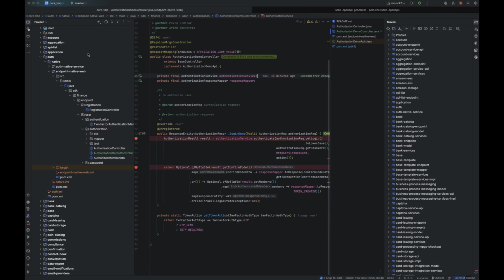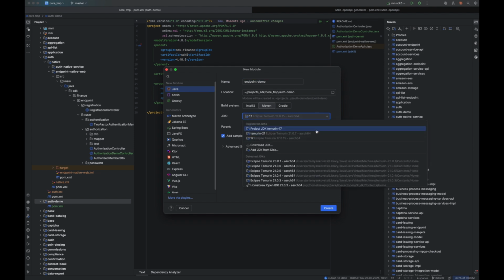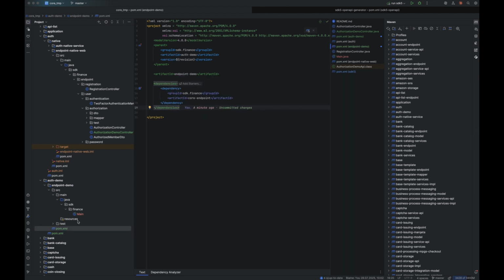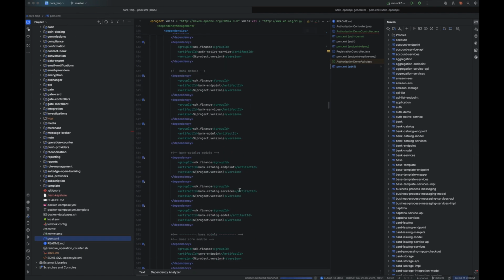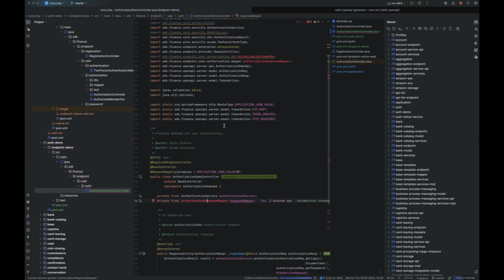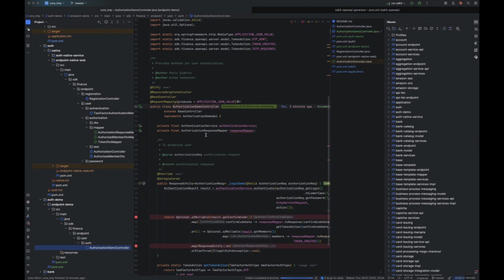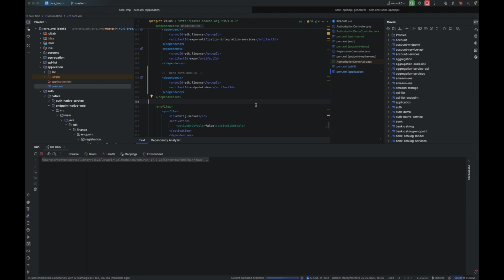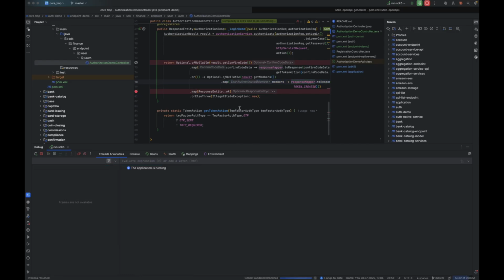SDK.finance Core Application | How to Create a New Module with a REST Controller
This video demonstrates how to create a new module with a new REST controller inside the SDK.finance core application. This process is essential for extending the platform with custom functionality while keeping the architecture modular, maintainable and aligned with enterprise development practices.

We start by creating a new Maven module named auth-demo, added directly to the root of the SDK5 project. This module will contain sub-modules, so unnecessary generated packages are removed. Next, we create a sub-module named endpoint-demo, which will host the new REST controller.

The module and sub-module inherit their version from the root pom.xml, so the explicit version property is removed. We then configure the required dependencies: the new module must depend on the existing endpoint module, which contains shared classes, presentation-layer components and supporting infrastructure.

After creating the package structure, we move the newly created AuthorizationDemoController into the new module. The root pom.xml is updated to include the auth-demo and endpoint-demo modules, and the application-level pom.xml is updated so that the new module is compiled as part of the entire project. Because dependency versions are inherited from the parent POM, there is no need to specify them explicitly.

We then reload the Maven project and verify transitive dependencies — for example, mappers under endpoint.nativeweb — and ensure they resolve correctly through the endpoint module.

Once the project compiles successfully, we launch the application. Testing the new endpoint confirms that the Authorization Demo controller is functional, the module loads correctly and the system handles requests as expected.